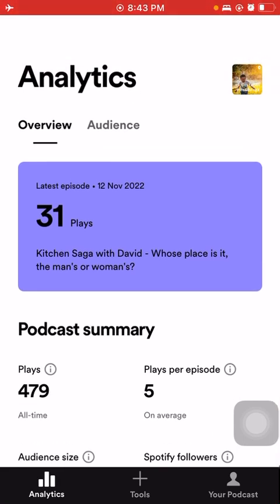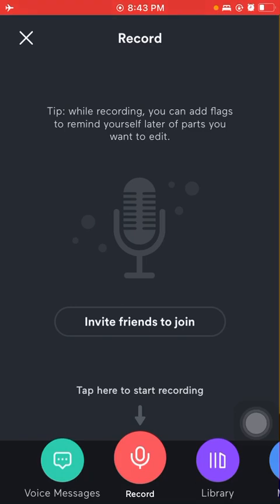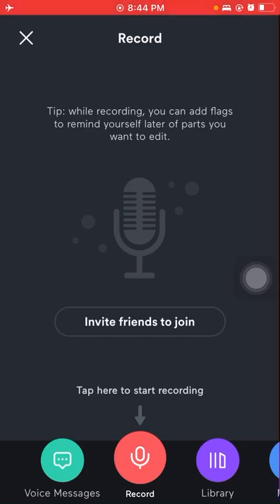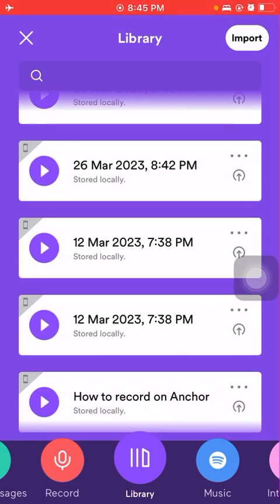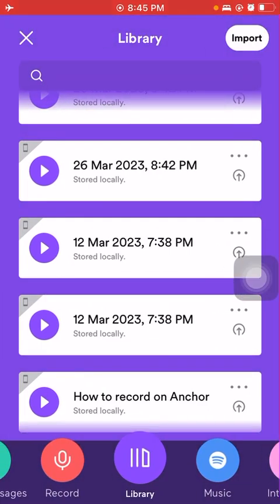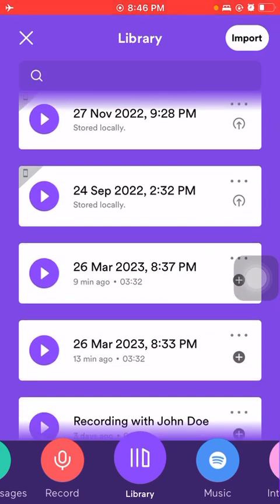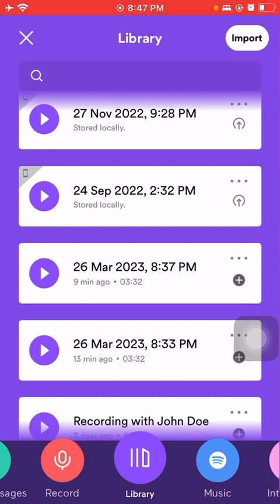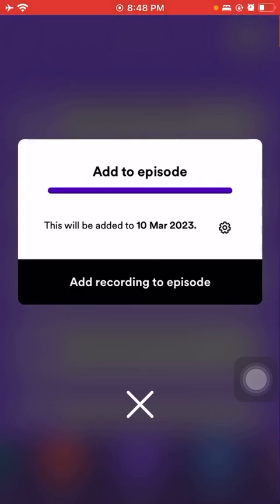How To Easily Save Your Podcast Episode Using Your Phone 🎙📱!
Easily save your podcast episode using your phone, on Spotify for Podcasters.

1. Launch your podcast.

2. Navigate to the tools icon.

3. Tab on the tools icon.

4. Navigate to the bottom left of your screen and tap on the library icon.

5. Select the episode your want to save.

6. Tab on the settings icon to indicate how to save it.

7. Save under an existing episode or save as a new episode.

8. Add to save.

Well done! You’ve just save your Podcast Episode on Spotify for Podcasters, using your phone.